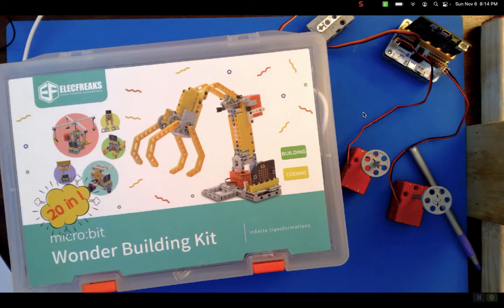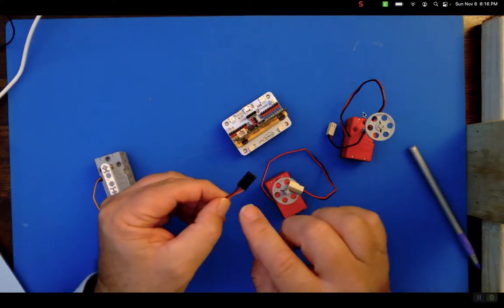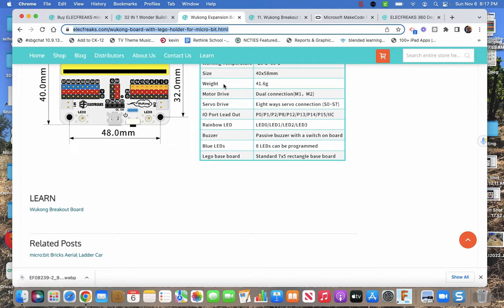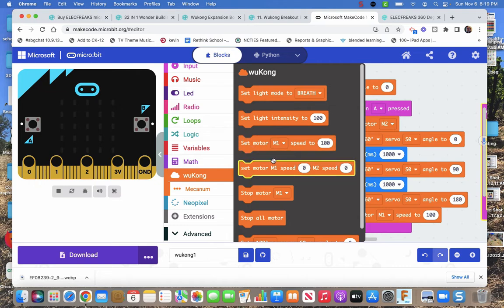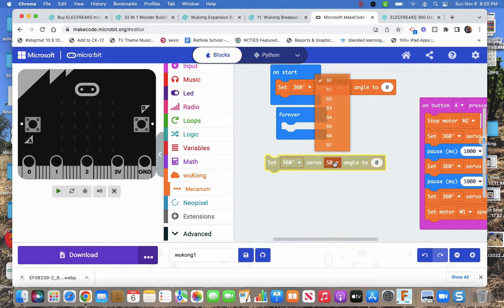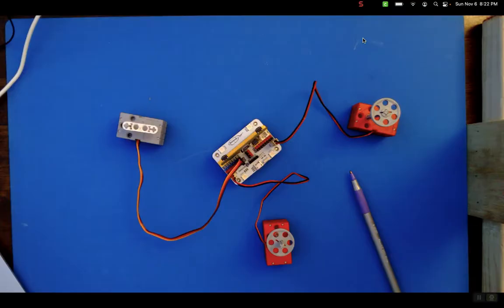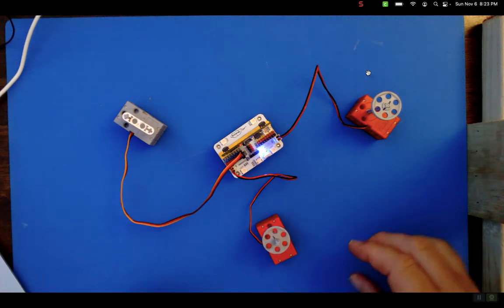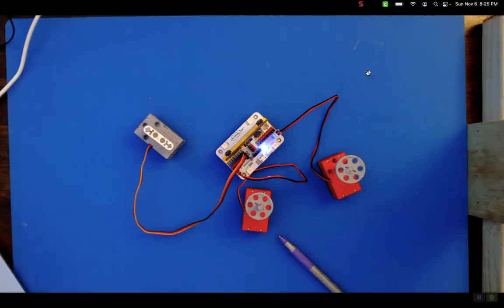Elecfreaks32in1kitMotors&Servo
coding the motors and servo on the wukong board in the elecfreaks 32 in 1 robotics kit
the kit